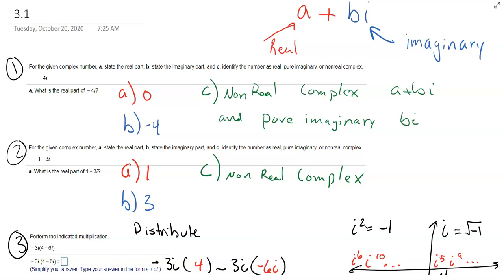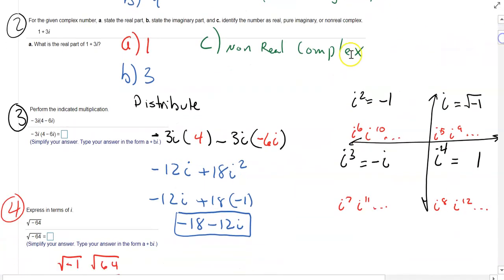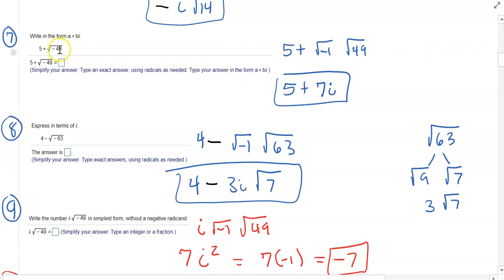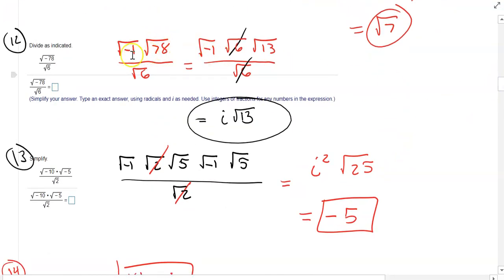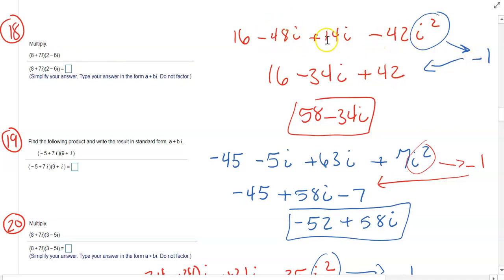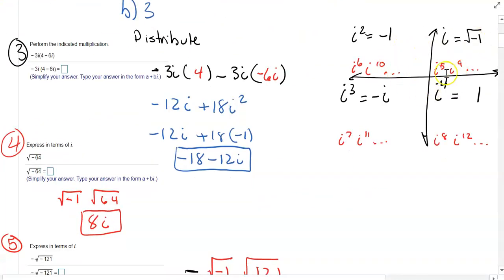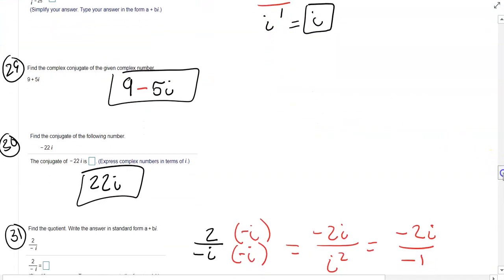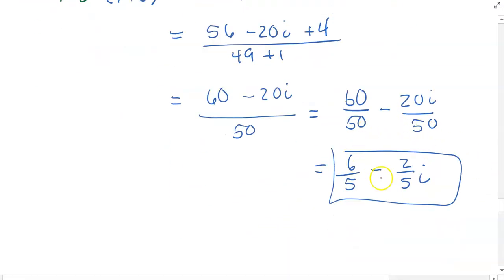Pre Cal 3.1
Operations with Real and Non Real Complex Numbers